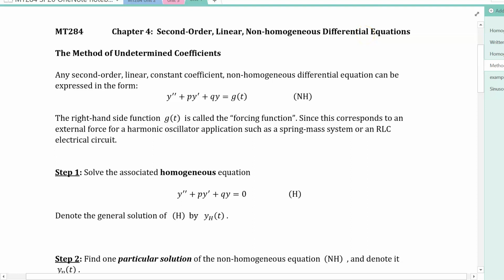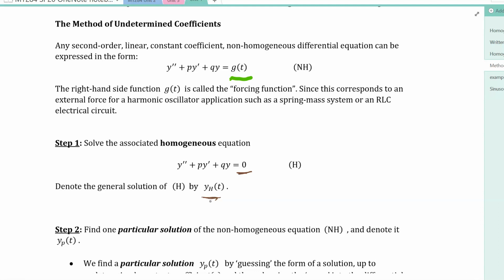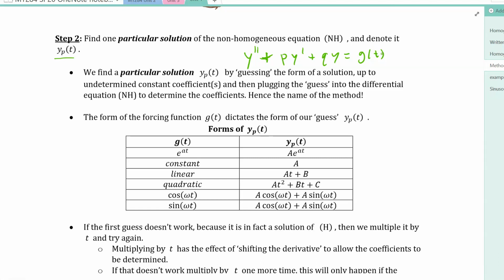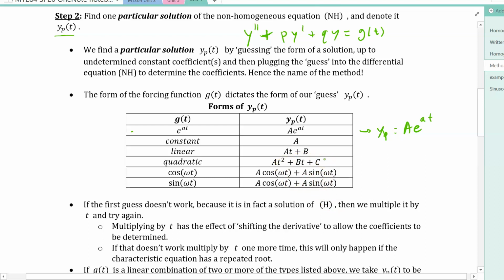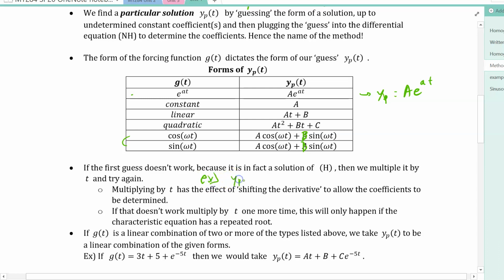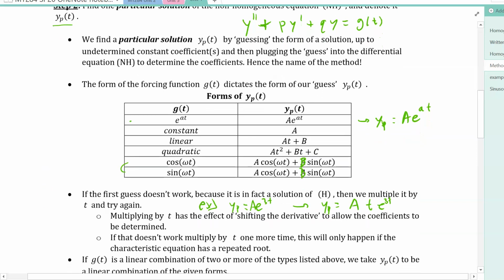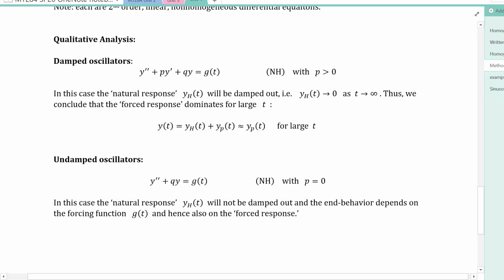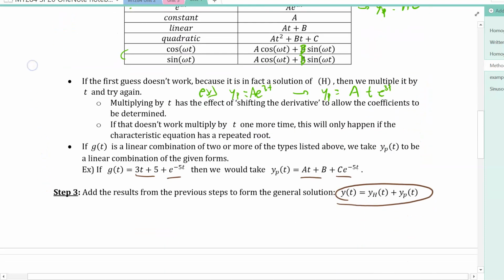MT284 The Method of Undetermined Coefficients